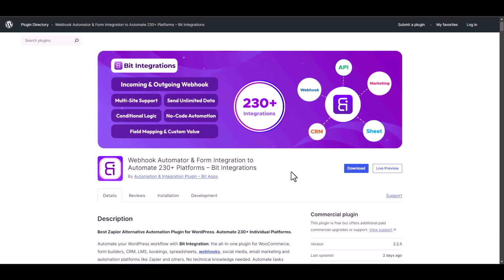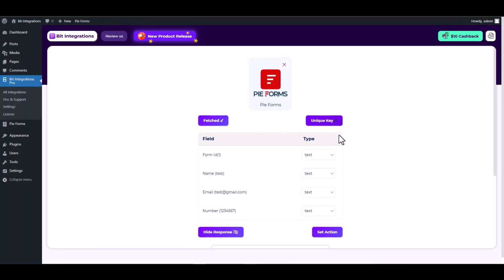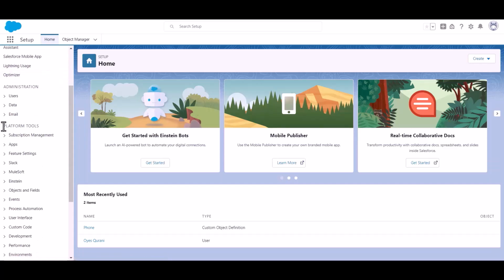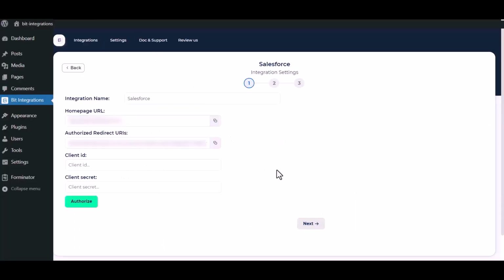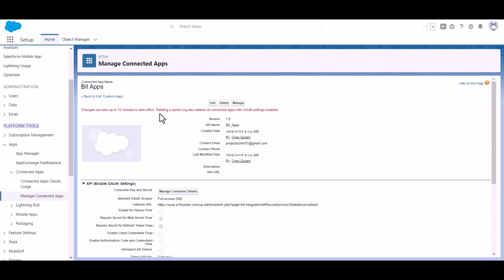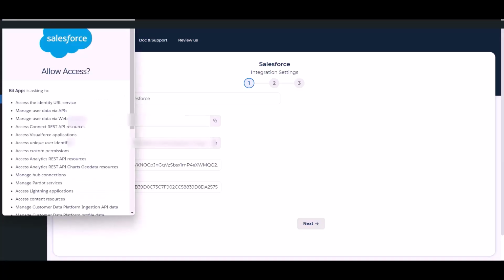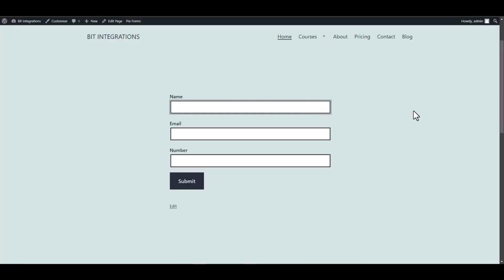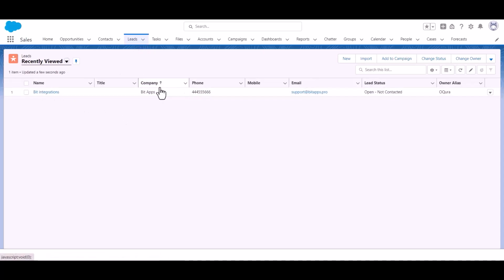Integrating Pie Forms with Salesforce | Step-by-Step Tutorial | Bit Integrations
🔗 Ready to supercharge your CRM experience? Dive into our latest tutorial where we demonstrate the seamless integration of Pie Forms with Salesforce, a leading CRM platform. Discover how to effortlessly sync your Pie Forms submissions with Salesforce using the Bit Integrations WordPress plugin.

In this video, we guide you through the process of setting up the integration between Pie Forms and Salesforce. Say goodbye to manual data entry and hello to automated synchronization, as you transform form submissions into valuable Salesforce leads or contacts. Elevate your CRM efficiency and streamline your lead management process with this powerful integration.

Key Highlights:
✅ Step-by-step walkthrough for integrating Pie Forms with Salesforce using Bit Integrations for WordPress.
✅ Automate your lead or contact synchronization by converting Pie Forms submissions into Salesforce entries.

Whether you're a web designer, business owner, or form-building enthusiast, this integration empowers you to seamlessly merge Pie Forms with Salesforce. Watch now to revolutionize your form-building efforts!